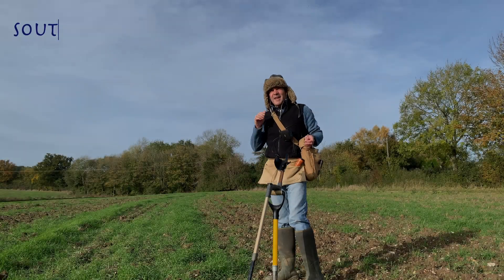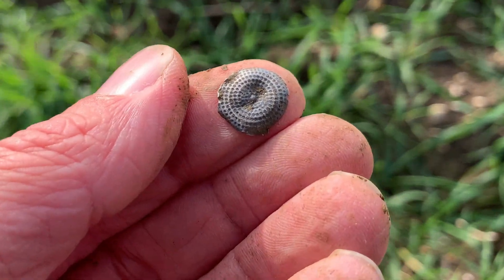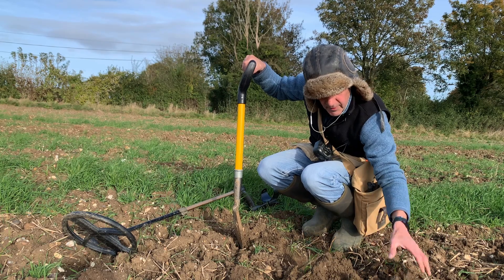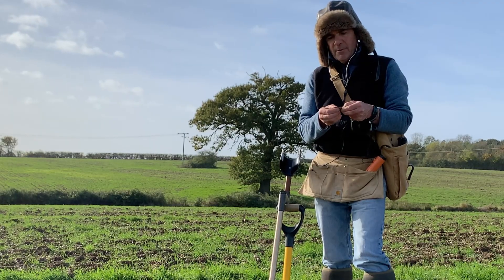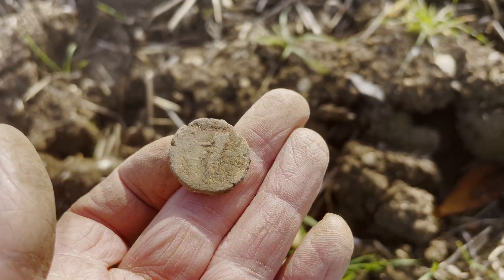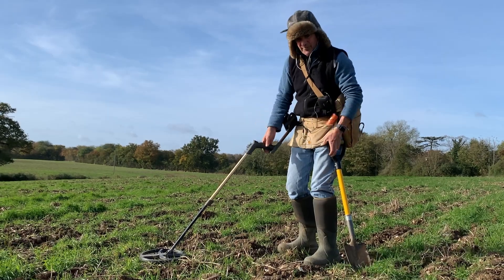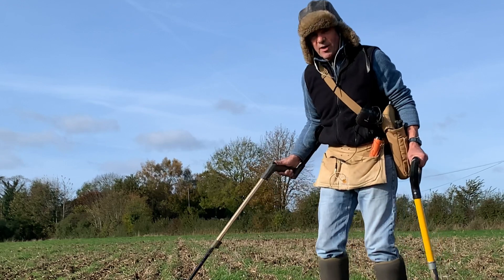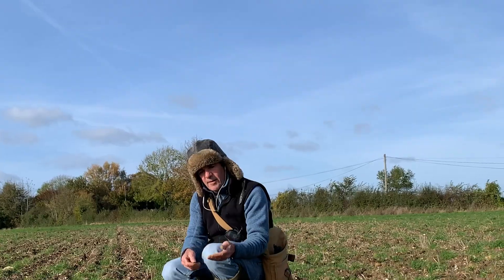Roman, Medieval and MYSTERY finds - Terrific Metal Detecting UK 2021!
TERRIFIC Day's Metal Detecting UK 2021, the highlights being an Henry III silver Medieval coin and Antoninus Pius Roman coin as well as a Charles I hammered copper farthing and all sorts of other bits and pieces all found with the XP Deus Metal Detector (I use the XP Deus Lite); using the settings in the hot programme and they worked well!

It doesn't get much better than this! And It was good to get out and about in the Great British Countryside participating in one of the great outdoor hobbies, metal detecting for lost treasure: Sadly this time without my trusty hound ( Jack Russell Terrier) Tasciovanus.

I have given a few XP Deus tips or tips for metal detecting for beginners in this video  but please feel free to leave a comment if you need to pick my brain over anything, especially if you are learning to use the XP Deus Lite.

And for all your Metal Detecting needs... advice, ID, stories (and camaraderie!!!) please go - you will find them very helpful!

And for more of the brilliant soundtrack in this video please pop over to Tim Henderson at:

(Aka HolzHammer!)